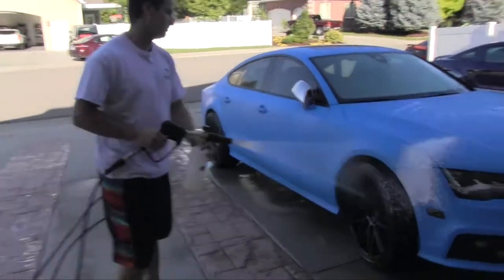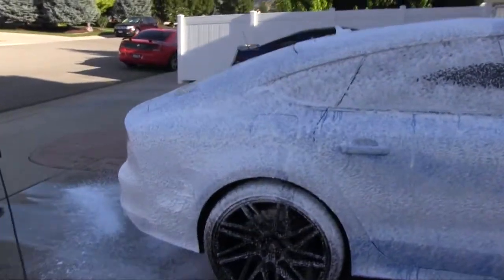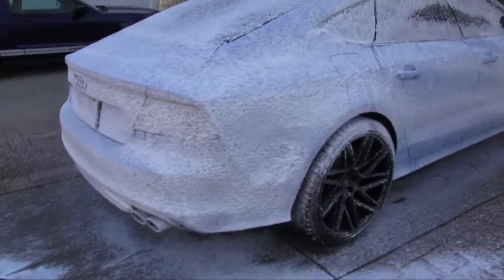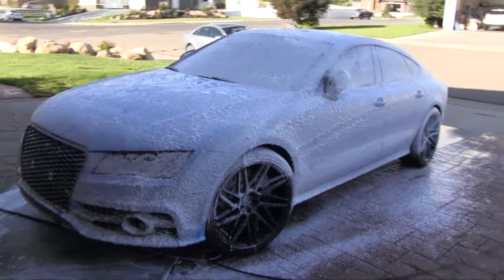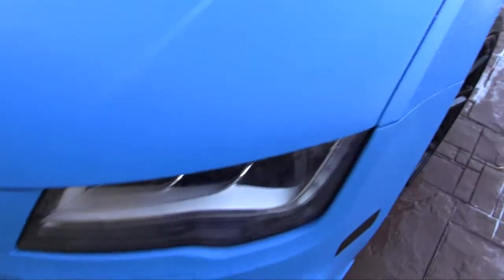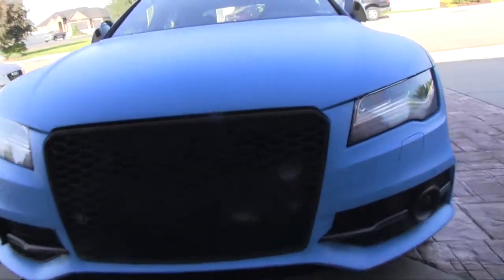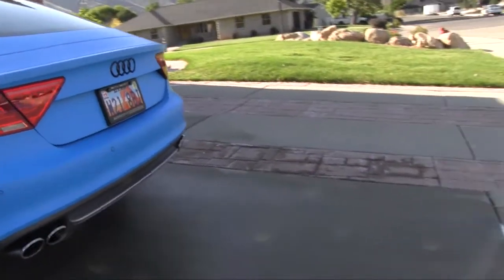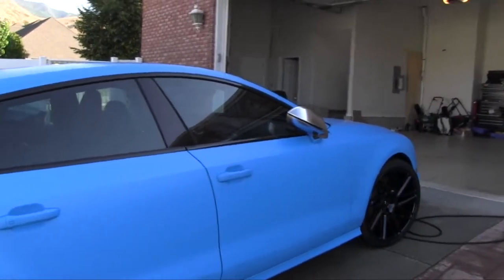Audi S7 Bathing time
Scott foam cannons the Audi S7. Just a quick washing of the new matte wrap after the sealant was put on by Envision in SLC.